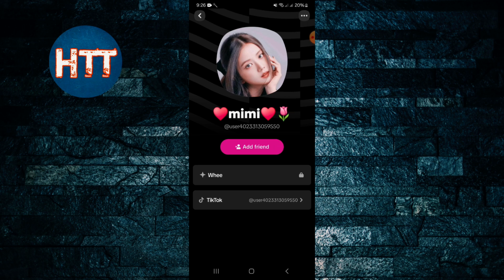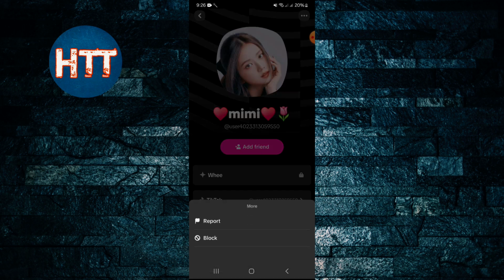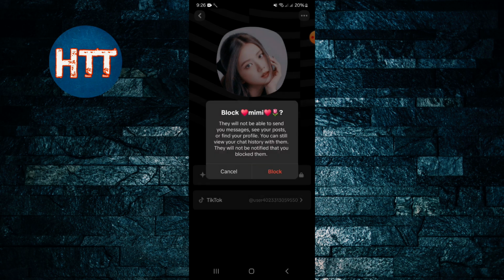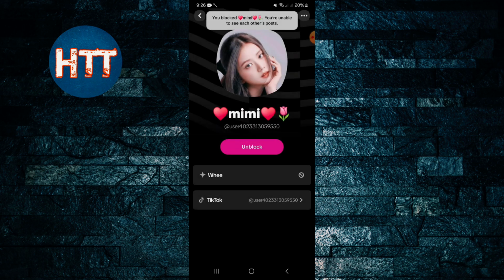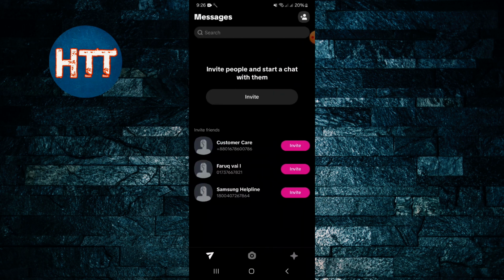How To Block User On Whee App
In this video, I will guide you How To Block User On Whee Appp. Enjoy It :)

 Whee is a new social app created to keep you connected with your close friends through life's spontaneous moments.

👉 Whee By TikTok Instant Massage Sharing App